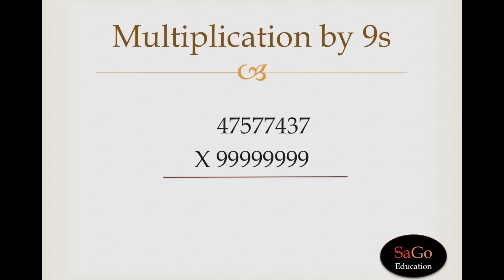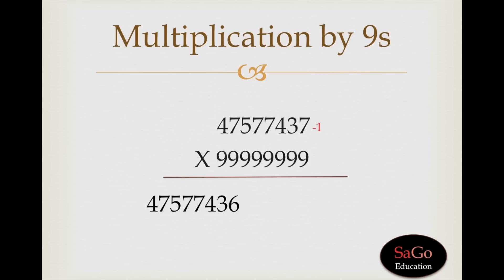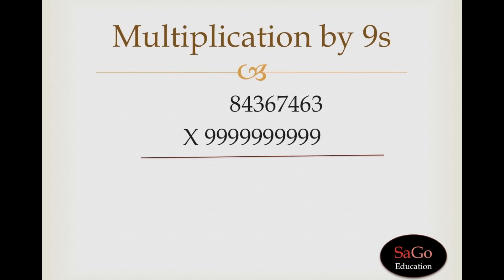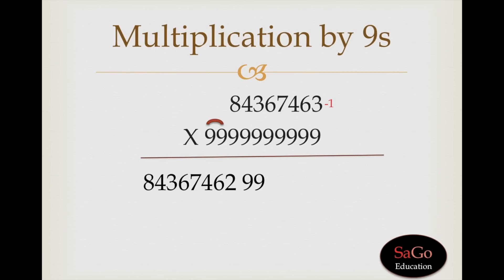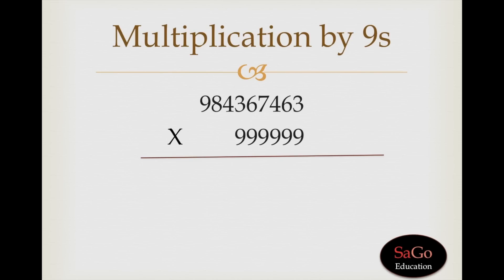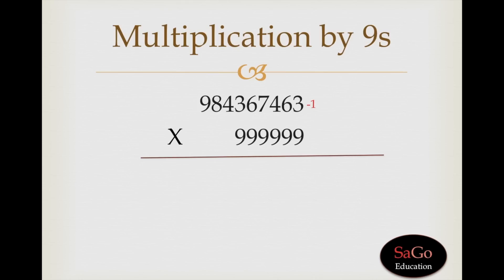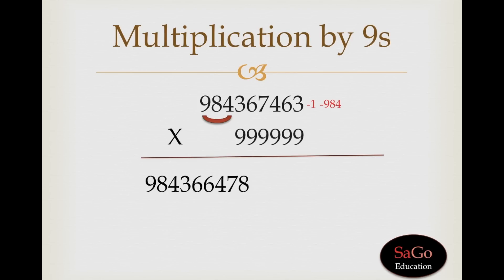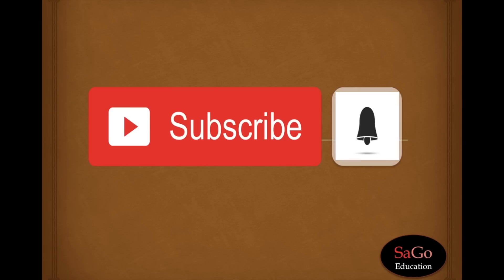Vedic Maths Multiplication Trick of Number 9's | Vedic Maths Teacher Training Course Free Tutorials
This video shows the multiplication of any number by 9's. After learning this trick, one can answer without the help of a pen and paper.
All the techniques of 9's are covered in this video whether the same 9's, less 9's or extra 9's are there. Learn Vedic Maths Tricks For Fast Calculations.